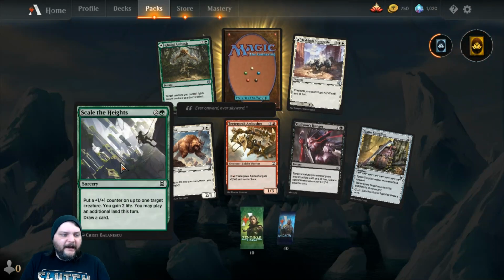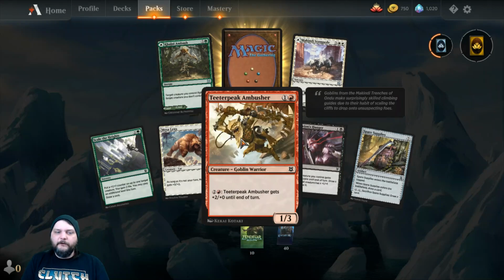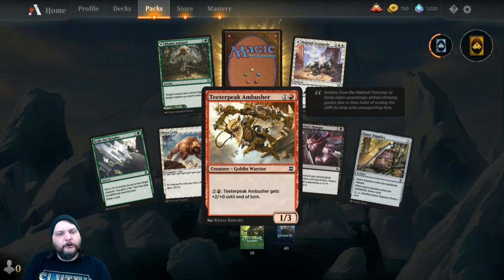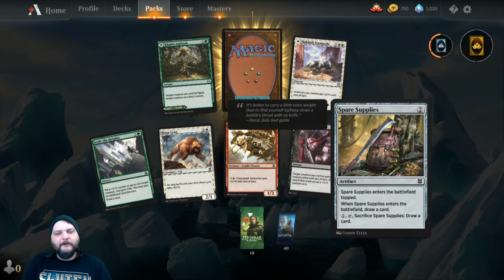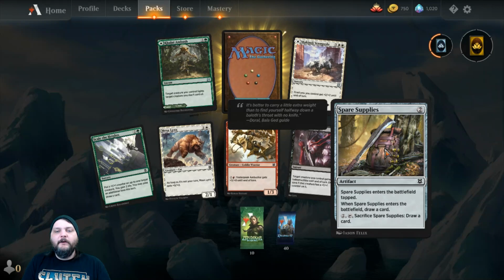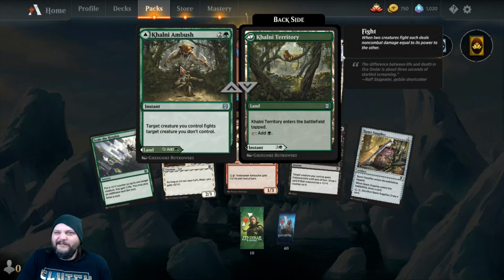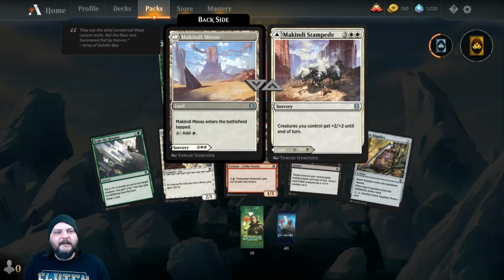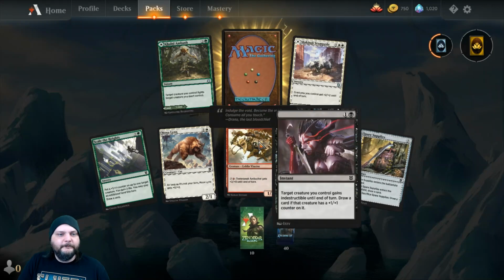Yours for Thursday | Zendikar Rising | PackCrackers #1,279 | MTG Pack Opening Show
It's Yours for Thursday time again! You know what that means... If (and its a big if) If I get a mythic in the pack(s) I open I'm going to give away a gift code. Just a couple new rules to follow

- If I get a mythic in the pack(s) I open I'll choose someone at random who has done all three of those things and they will be the winner.
- If the video itself doesn't get the same (or more) amount of likes as it does eligible comments, it'll be up to me if i do the giveaway.
- The winner will be chosen the following thursday (maybe a day or two or more later if I get busy.. because... you know.. life happens).
- If the winner doesn't respond to the give away within a week of selection (the day I announce via comment and/or additional video), a new winner may be announced. Don't miss out on free stuff!
- Due to the world-wide son-of-a-bitch known as Covid-19, for the time being all giveaways will be done in the form of TCGplayer.com gift codes until further notice.
- Other gift codes are negotiable but in no way promised.
- All gift codes will be purchased using US funds. If you're an international viewer (first off, I still love you... but..) the gift code giveaway may not be useful in your country.
- Any gift code will be equal to the worth of the card (at the time of the opening's posting or when its given out.) unless its an Arena Opening Give away, see below.
- Arena Style Giveaways: Any/all giveaways during an Arena opening will be done through a $5 gift code.
- Arena Giveaways: A mythic wildcard due to the allotted amount of packs being opened will not count for the giveaway. However, if i open a mythic wild card in my rare/mythic slot of the pack, then it will.)
- All rules, of course, may change at any time. I'll keep you up to date as best as I can.

- If any of these rules are contradicted by the rules I mention in the video, I'll decide which way to go.